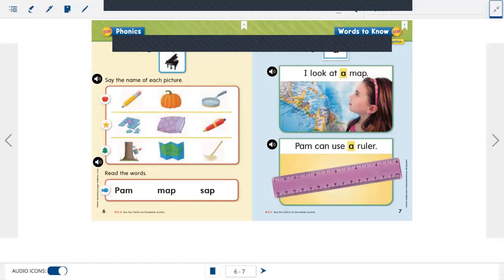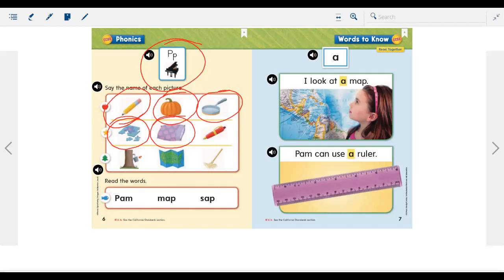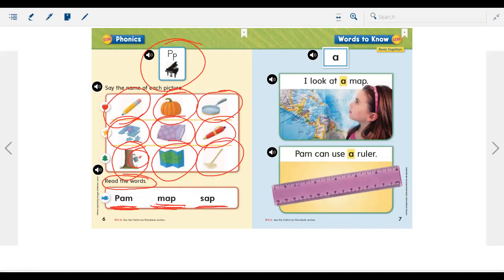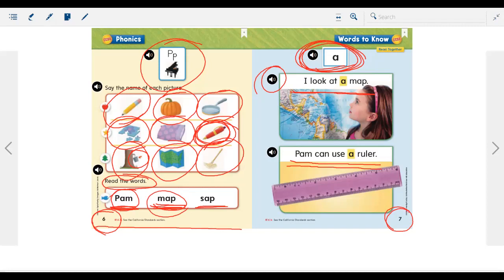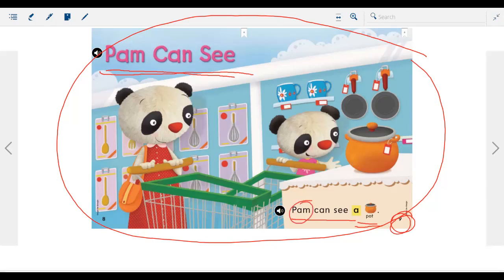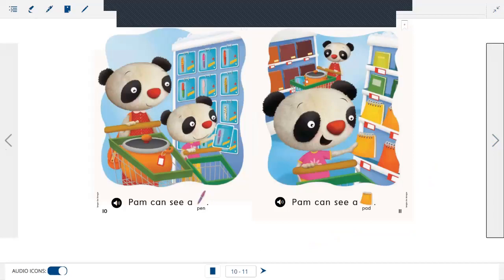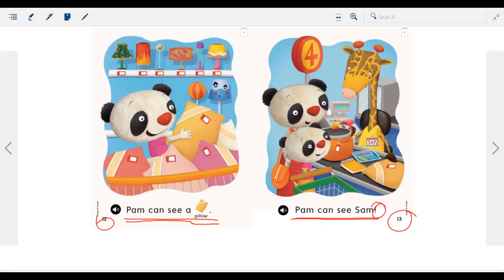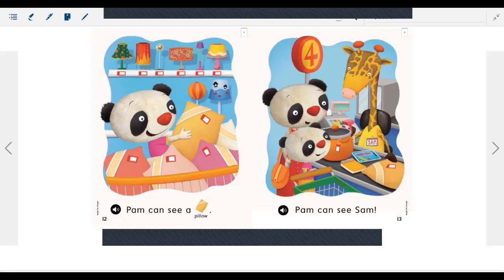Kindergarten English: Unit 2, Week 1 "Your Turn" p. 52-53